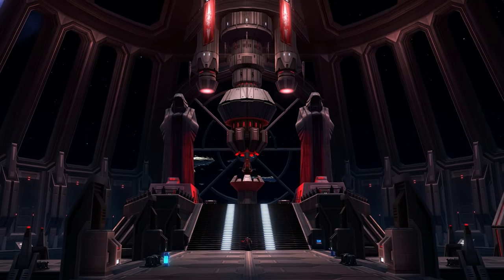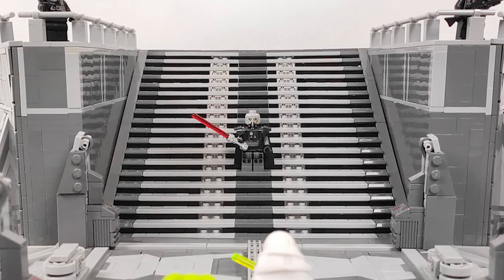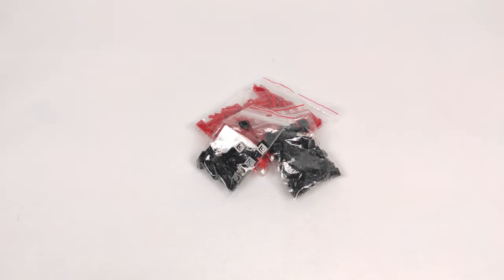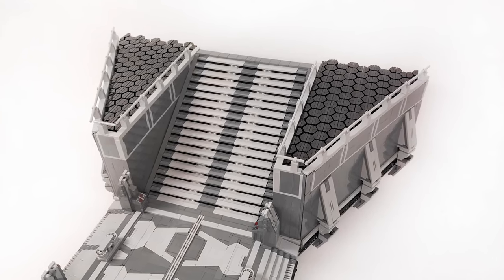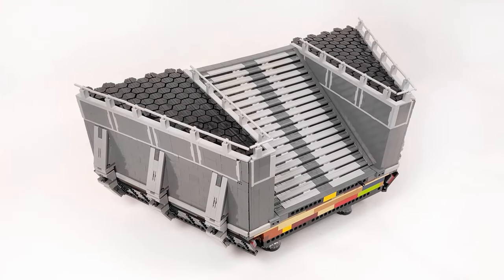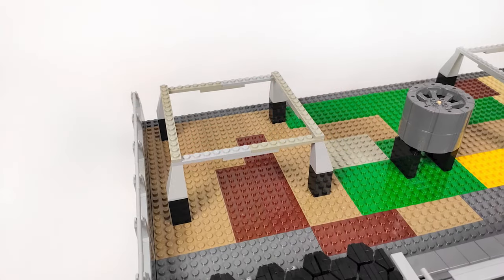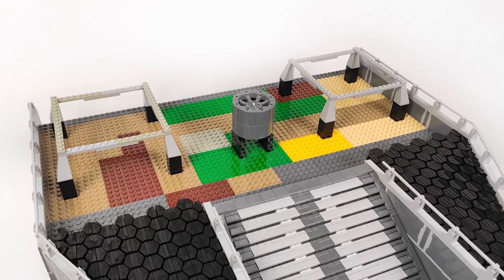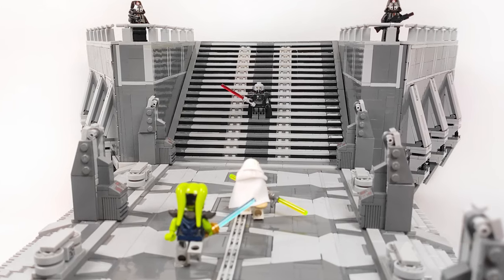Building "The False Emperor" | Ep.5 - Finished the middle section | Lego Star Wars MOC (SWTOR)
To celebrate the 10th anniversary of Star Wars The Old Reblublic MMO, I'm building  a throne room that belonged to Darth Malgus.
I finished the stair section, with the great looking floor, and am now builidng the final part with the main platform.

0:00 Intro
1:52 Bricklink haul
3:28 Finished stair section
5:17 Platform section
7:10 All the sections together
7:45 Outro